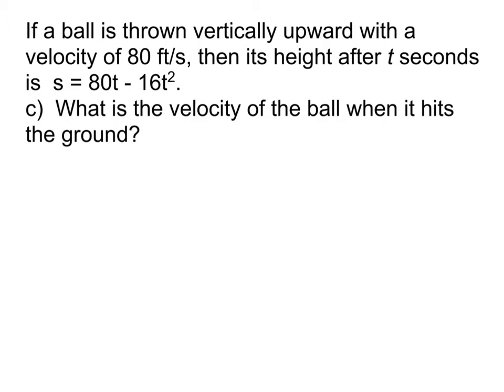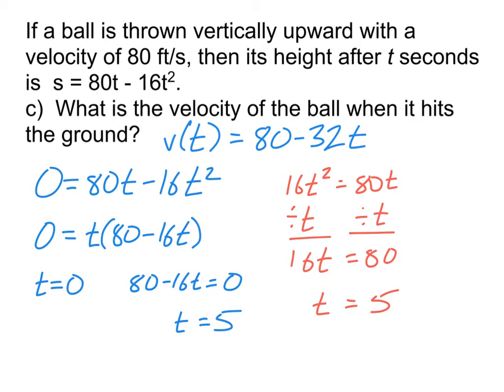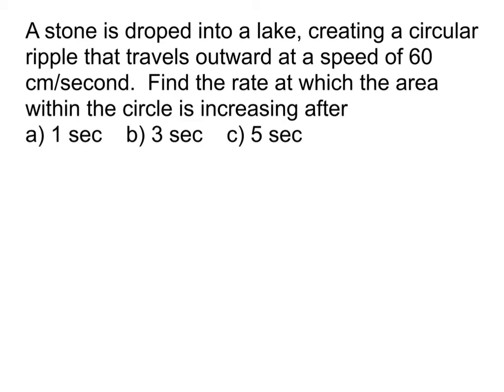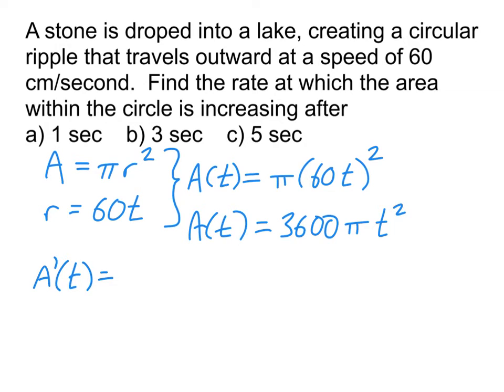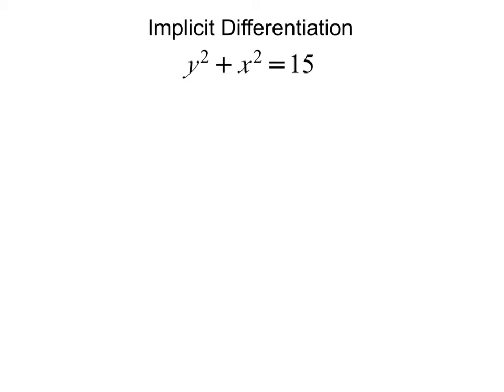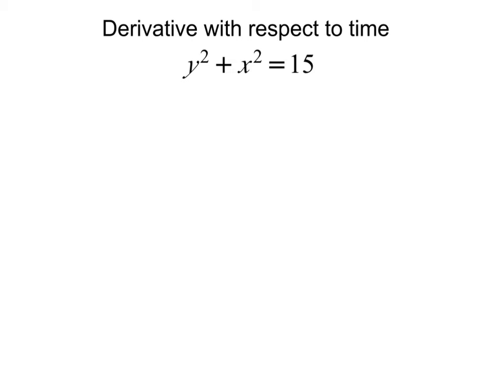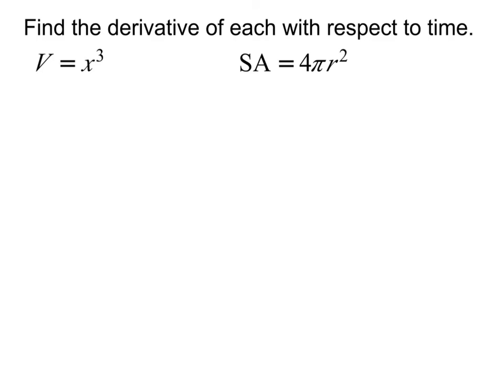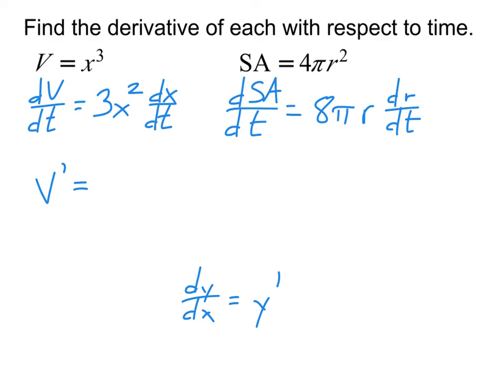Related Rates (2/8)